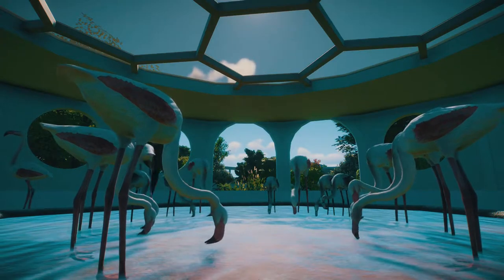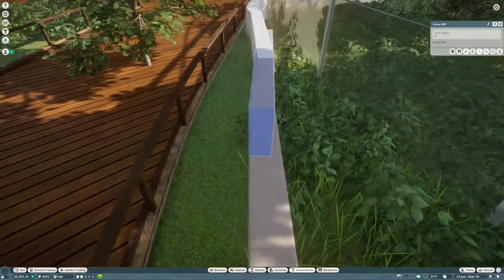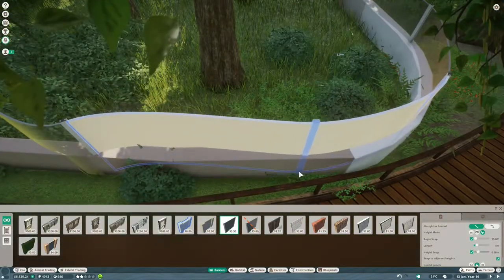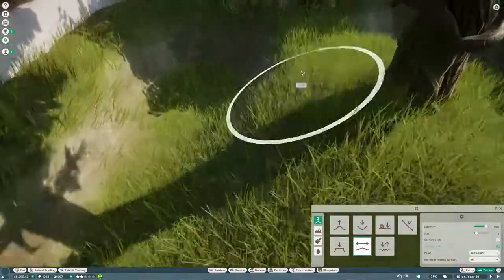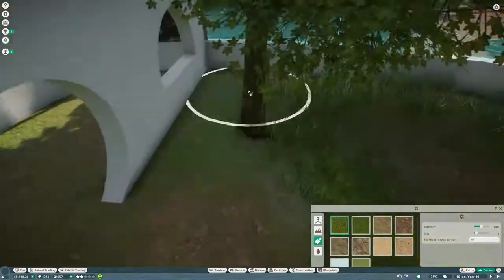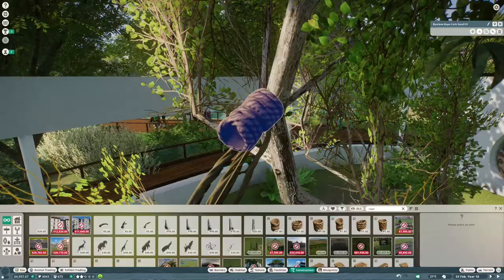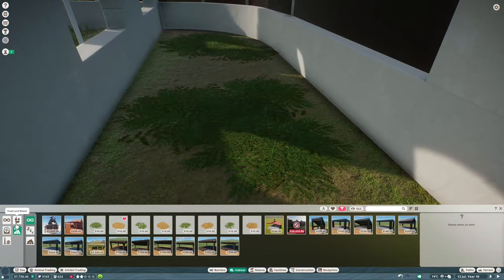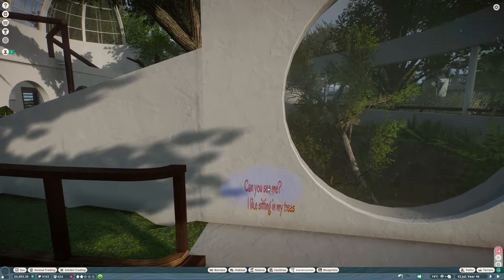Binturong Bowl ¦ Tekton Zoo ¦ Planet Zoo franchise mode ¦ Ep. 6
Planet Zoo ¦ Welcome to Tekton Zoo! A Modernist, city zoo built in the franchise mode of Planet Zoo. In Episode 6 we build the Binturong Bowl in Tekton Forest.

0:00 Intro
0:25 Binturong Bowl Build
12:45 End Cinematics

The workshop items used in the zoo along with a selection of the zoo's buildings are available